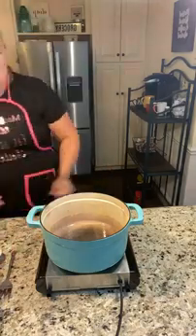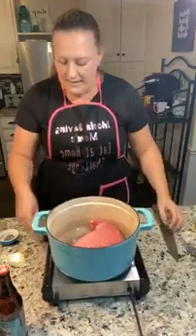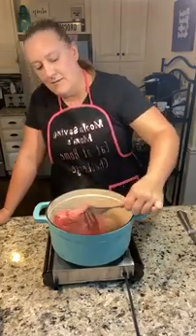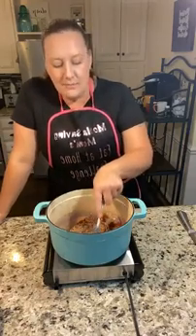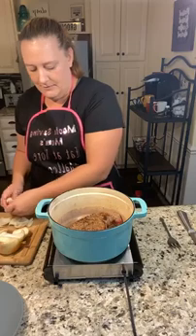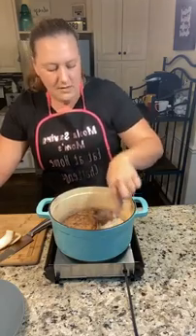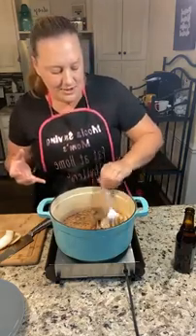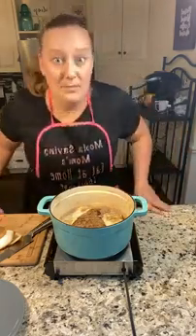Cook With Me: Beer Braised Beef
Easy peasy recipe for make a delicious dinner with just THREE ingredients!